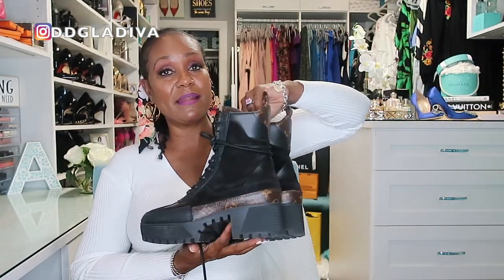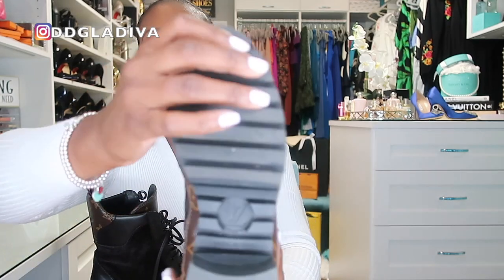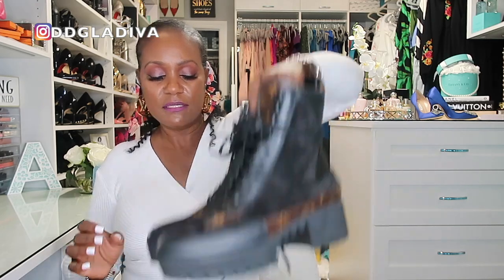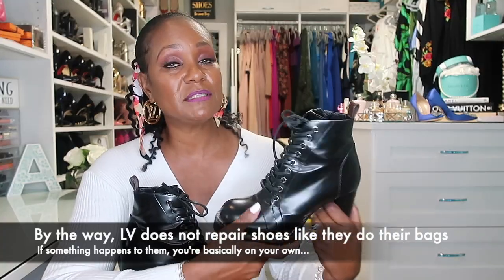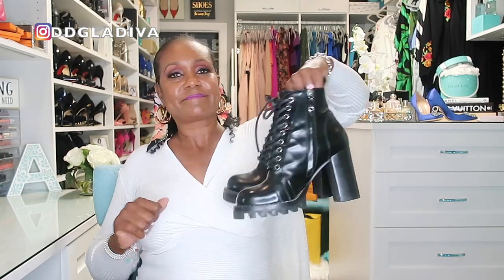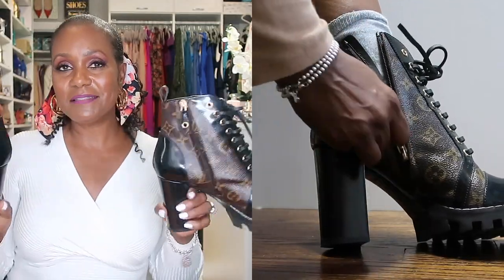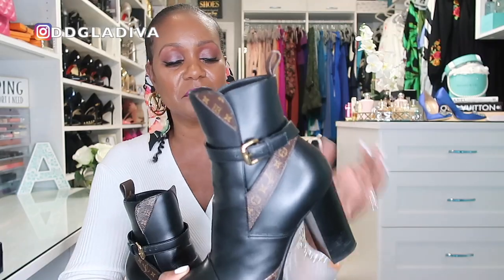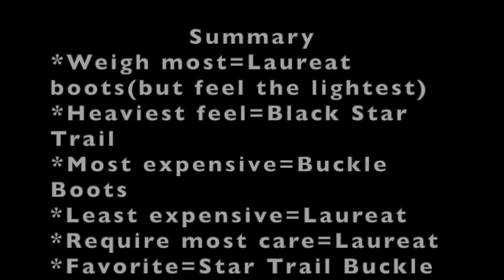MY LOUIS VUITTON BOOTS(STAR TRAIL & LAUREATE DESERT BOOTS)~REVIEW, SIZING, CARE, MY THOUGHTS, ETC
Hello everyone, it's fall season which means it's boot season so today I'm sharing a few of my thoughts, tips, positives and negatives on my Louis Vuitton boots.

LV boots mentioned in this video:
*Laureat Platform Desert boot $1330. Item 1A4XXZ (size 37.5)
*Star trail boot in black coated calf skin leather $1360(price in 2019) Item#1A2Y89 (size 38)
*Star Trail canvas with black trim ankle boots $1540 Item A2Y7P (size 38)
*Star Trail Boots(buckle) $1750 Item#1A5BH9 (size 37.5)

SUMMARY
*Weigh most=Laureat boots(but feel the lightest)
*Heaviest feel=Black Star Trail boots
*Most expensive=Buckle Boots
*Least expensive=Laureat Platform Desert boots
*Require most care=Laureat Platform Desert boots
*My favorite=Star Trail Buckle boots

*Collonil leather gel pump
*Collonil suede & nubuck protector spray
*Collonil gel(jar)
*Scotchguard suede & nubuck protector spray
*Similar shoe shine sponge. Kiwi express shoe shine sponge

*My mailbox:
10736 Jefferson Blvd